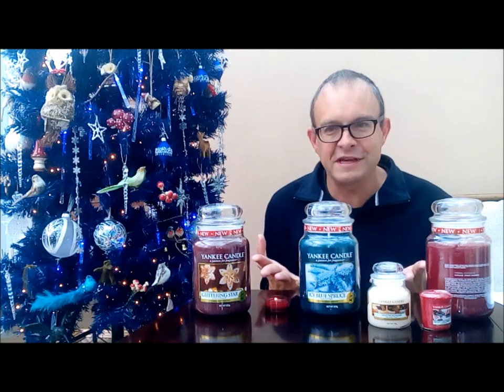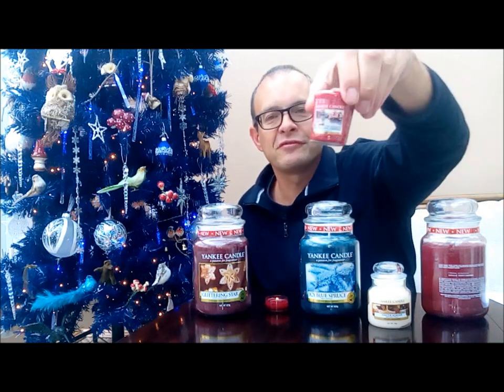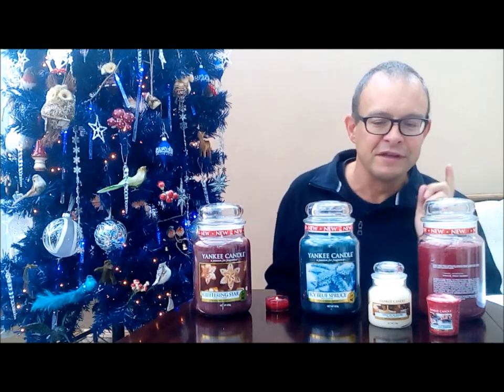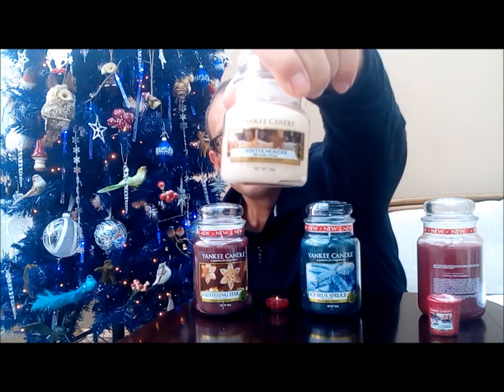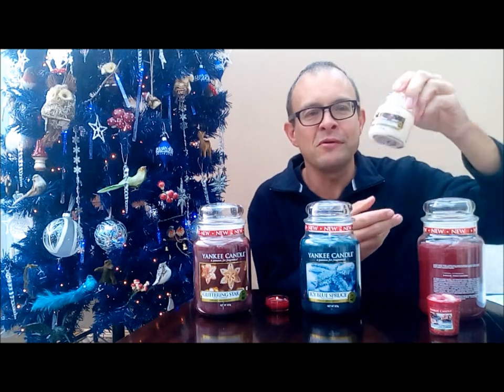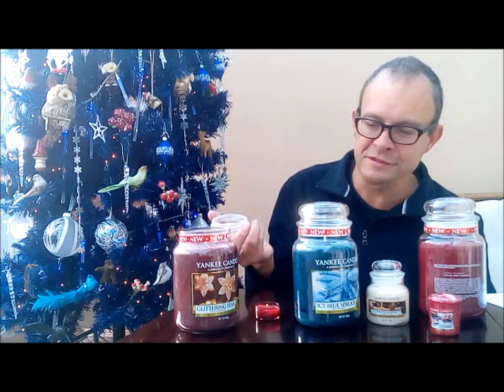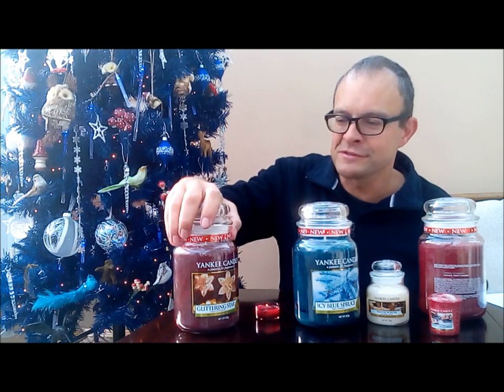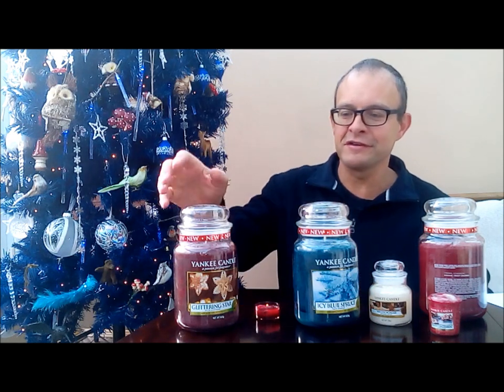Yankee Candle - Icy Blue Spruce, Glittering Star, Winter Wonder, Frosty Gingferbread Review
You can find me on Tiwtter @AndysYankees

Some samples provided by Yankee Candle for review purposes.